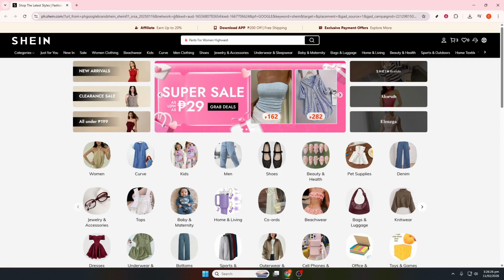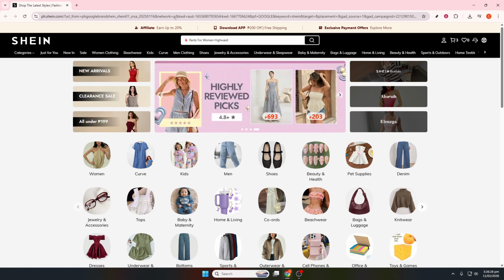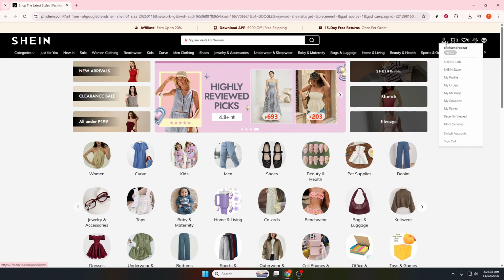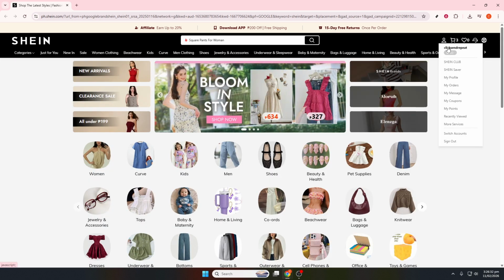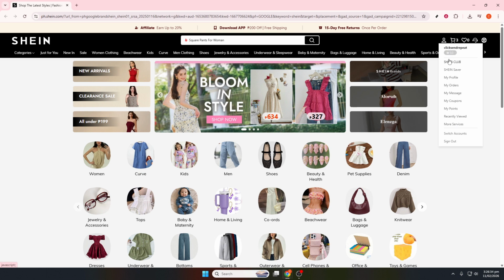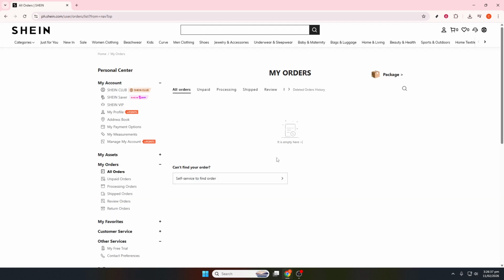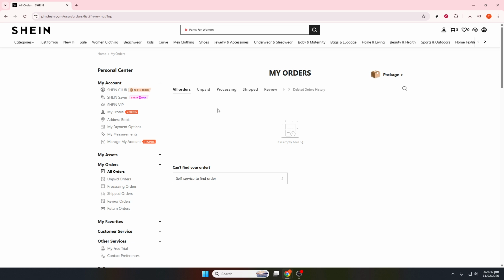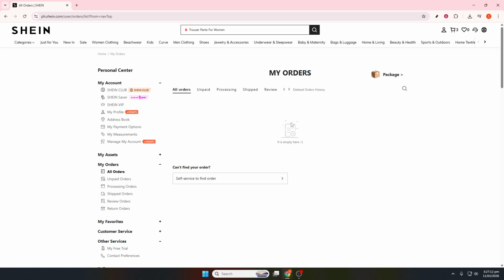How To Delete Shein Order History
Need to clean up your SHEIN profile? Here is the 2026 reality! 🛑👗 In this video, I’m breaking down How to Delete (or Hide) your SHEIN Order History.